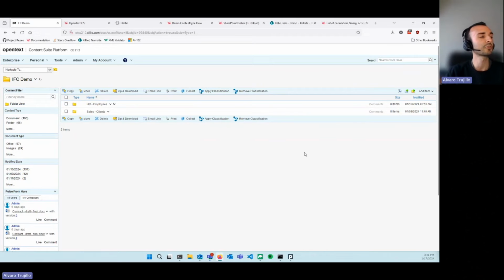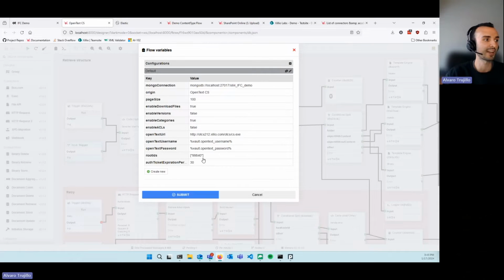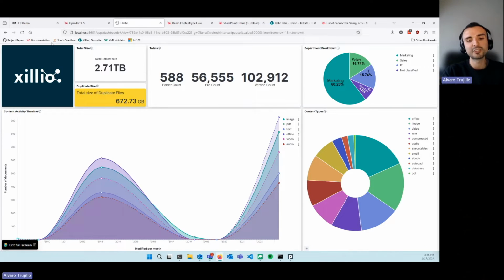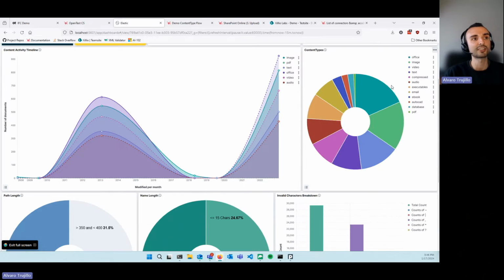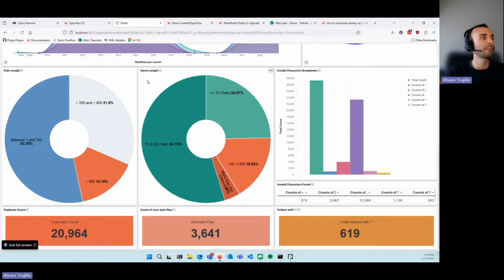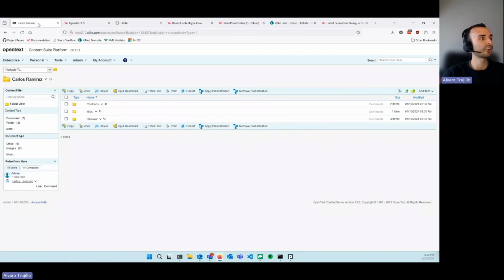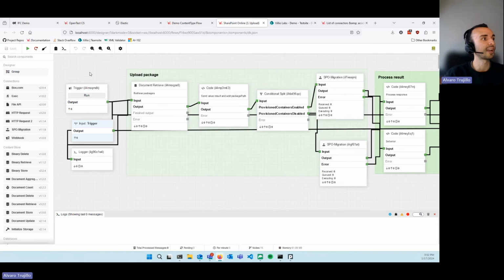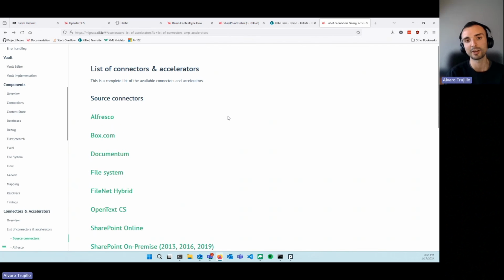High Level Migration Process in Action: From OpenText to SharePoint Online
Xillio's migration engineer, Alvaro, presents a demo of how insights are observed on the dashboard of Xillio Insight and how transformation is done on Xill4 Tool.

0:55 Xill4 Tool
2:57 Insight Dashboard
3:25 Insights by Department
4:35 Insights by Content
4:50 Data Activity
5:25 Understanding what to transform before migration
7:55 Transformation of content types on Xill4 Tool
9:23 Target Connector